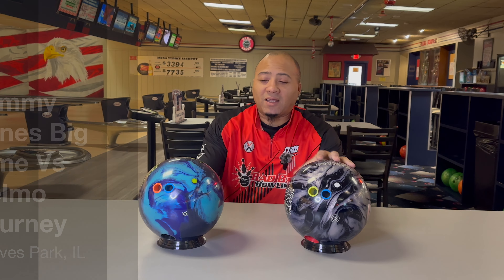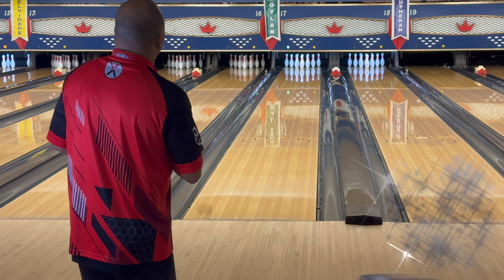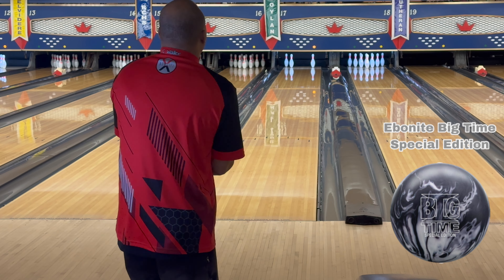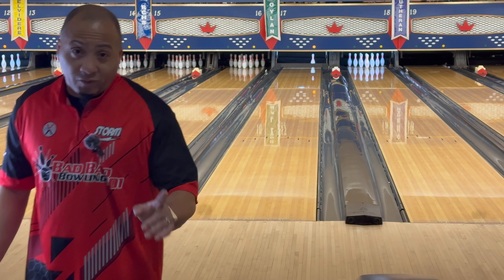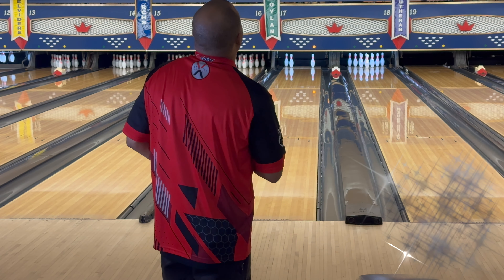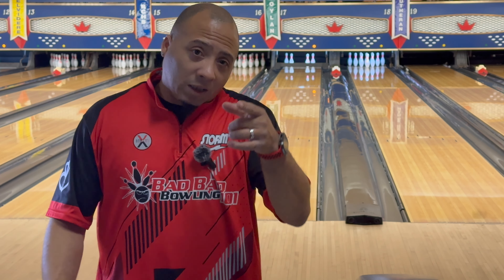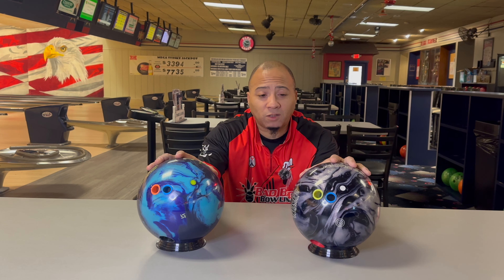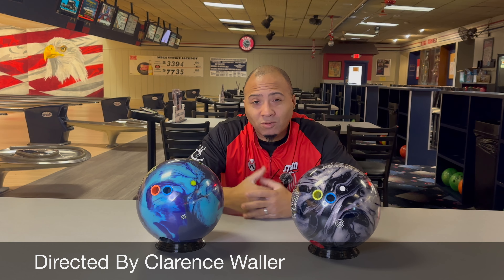Tommy Jones Vs Belmo, Big Time Vs Journey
For a cool jersey like the one in the video.